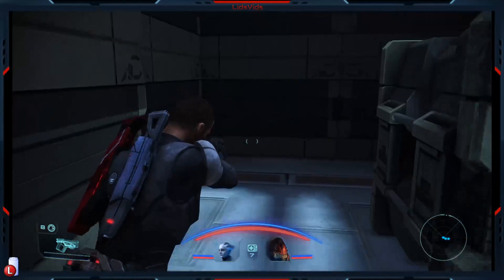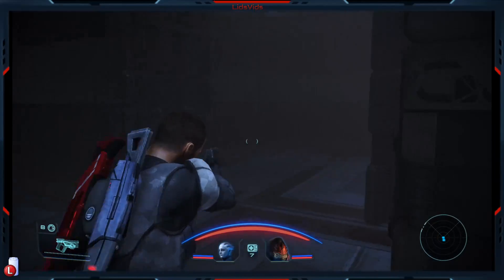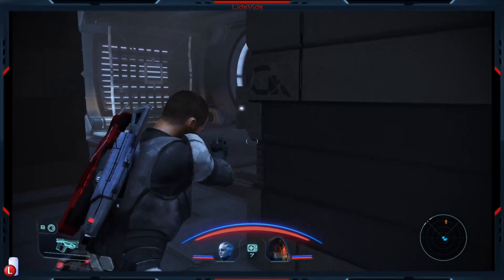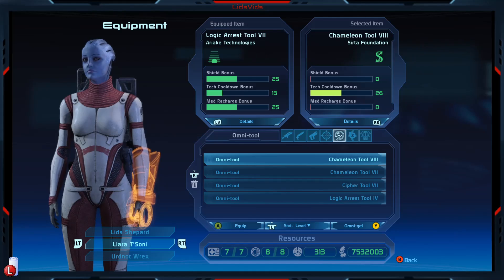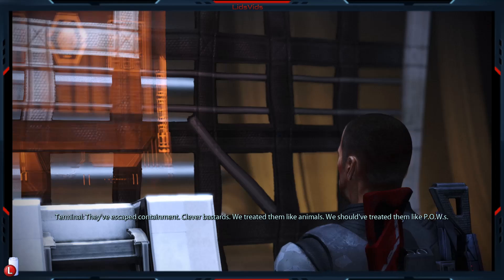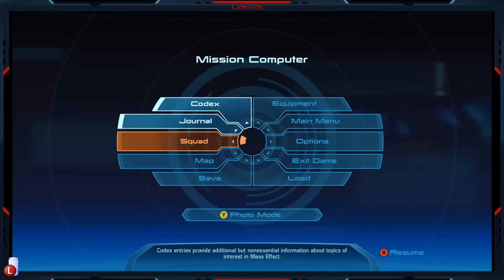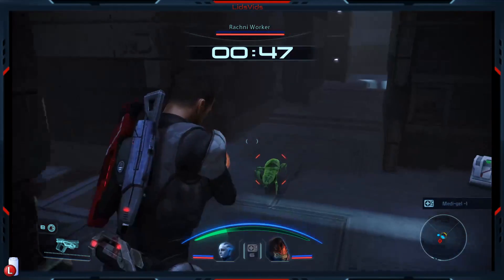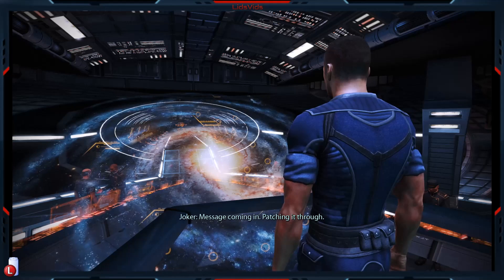CERBERUS SENT THE RACHNI - LET'S PLAY MASS EFFECT LEGENDARY EDITION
Mass Effect Legendary Edition is a remastered version of the Mass Effect series, my favorite games ever! Mass Effect is a story-driven sci-fi RPG shooter in which we play as Commander Shepard, who ventures across the galaxy to save the world from bandits, robots, and aliens. on Fridays at 11:30 PM GMT Also streaming Mass Effect 3 Multiplayer on Saturdays at 5:00 PM GMT